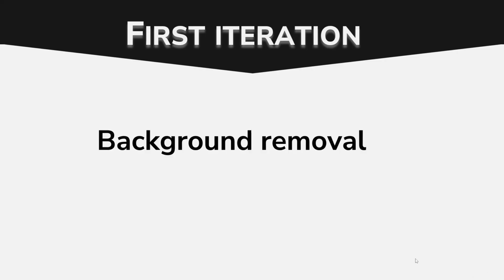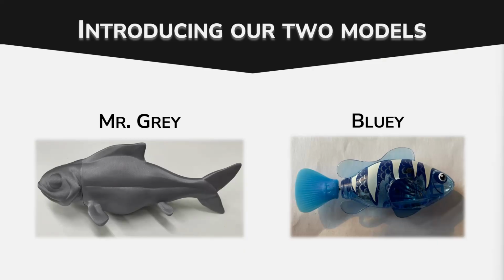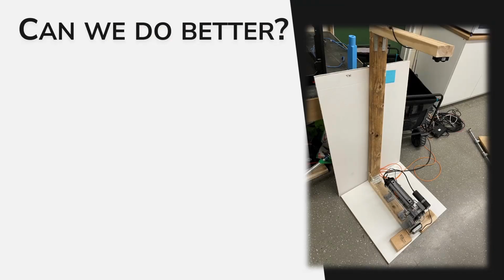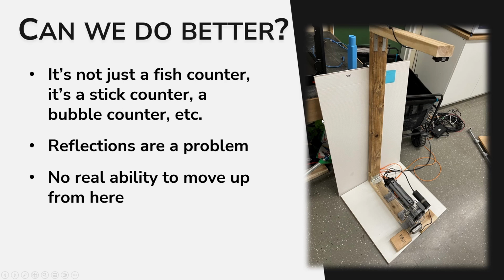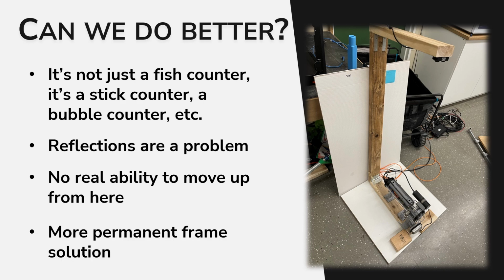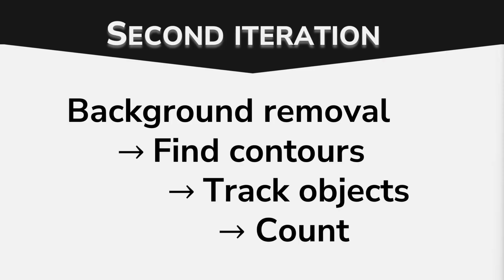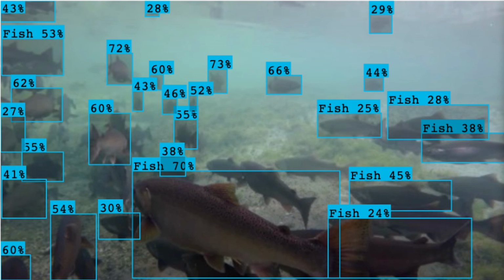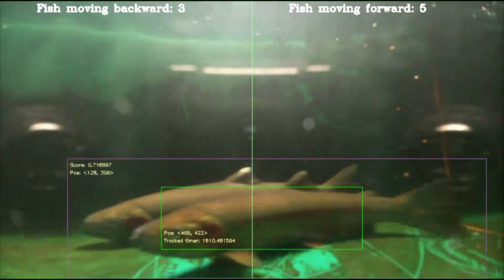FishCenS - Testing (Part 3)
Throughout our project, testing played an integral role so that our design decisions could be well informed. This video shows how our capstone was an interative process, where we made multiple improvements via cyclically going between design phases, implementation phases, and testing phases.